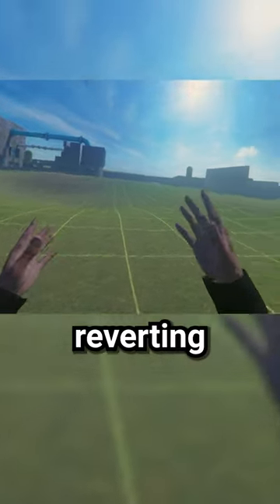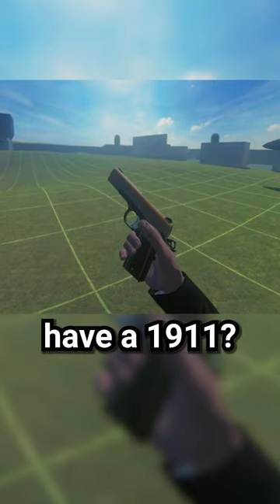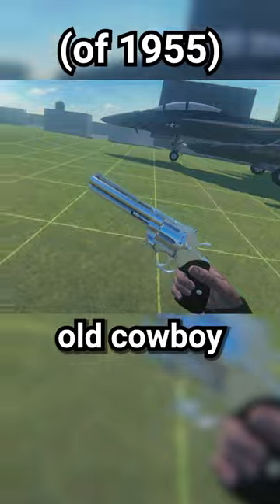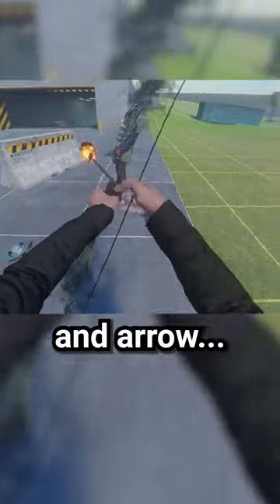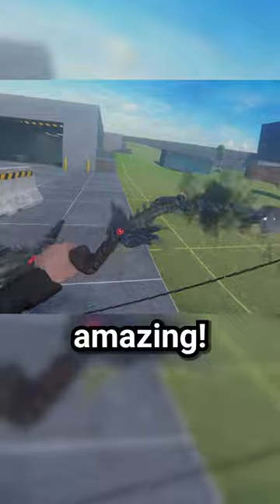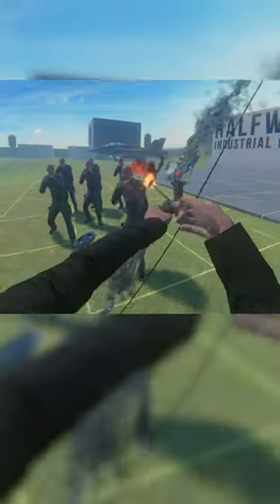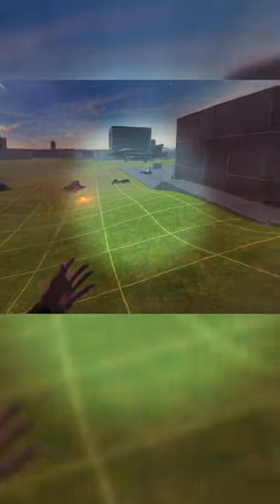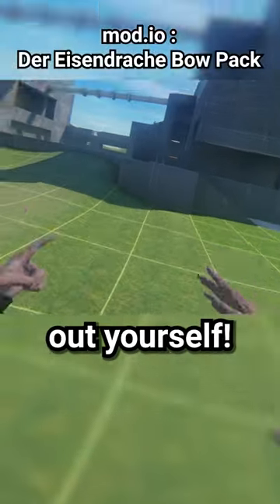CoD Zombies Bows have made it to BONELAB! 🧟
Ok hear me out! The older the tech the cooler the mod, that's just a theory! a bonelab theory!

on a serious note this is one of the coolest bonelab mods! and it's such a simple idea! bows just work so well in VR!